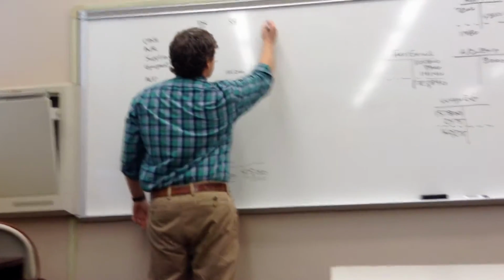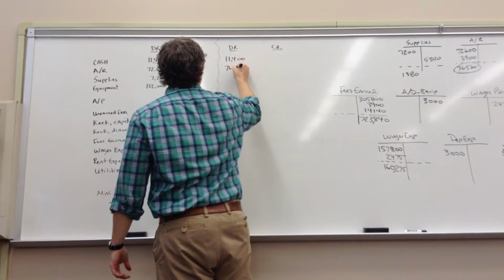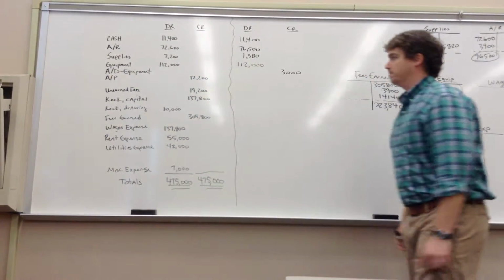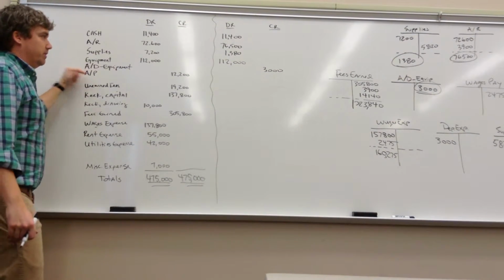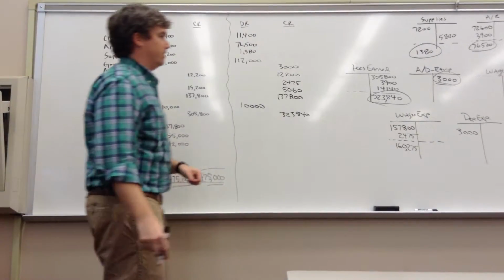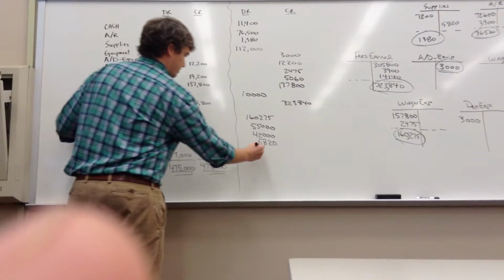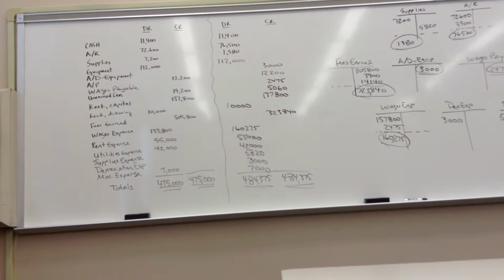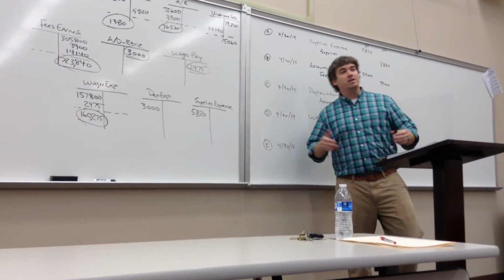Accounting 201 - Chris Smith - Lecture